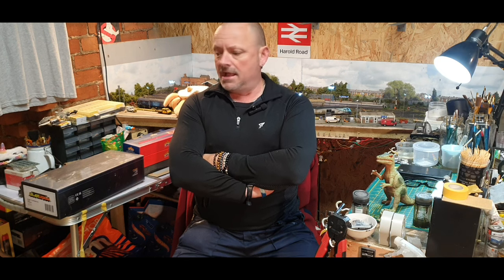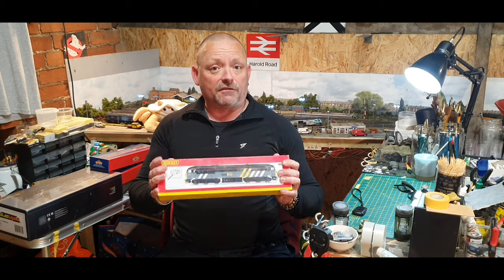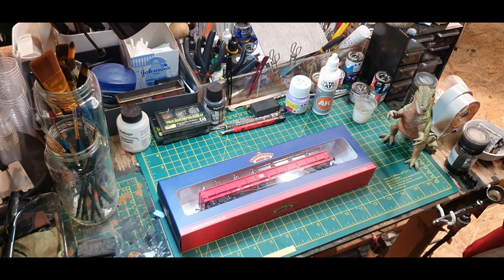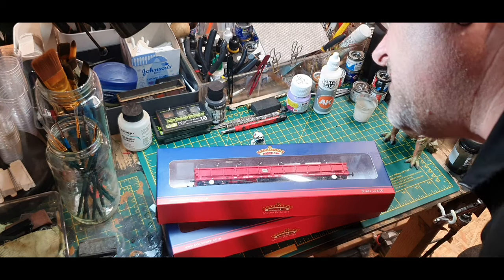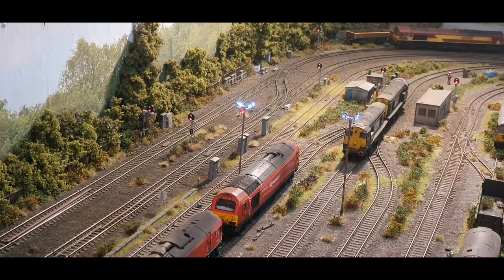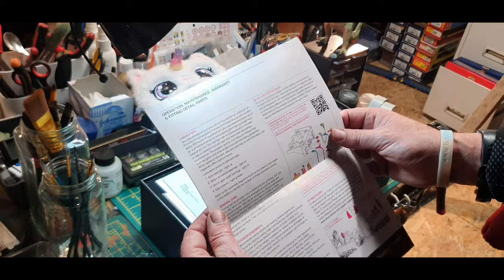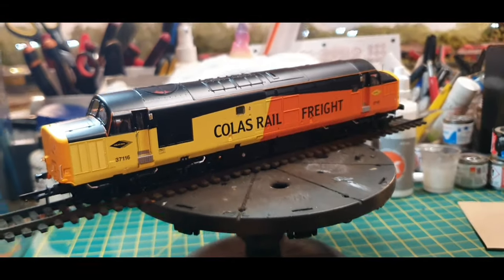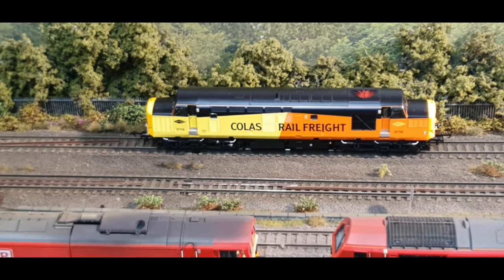November update, so called 'experts' DB MXA bogie box wagon review, Accurascale 37116 review